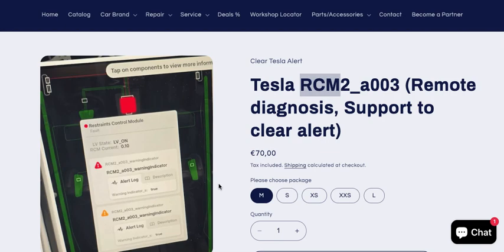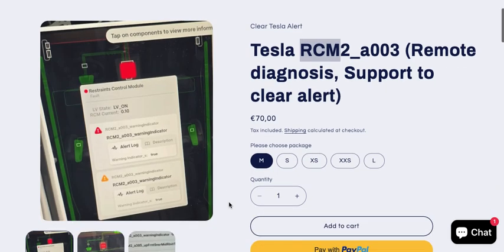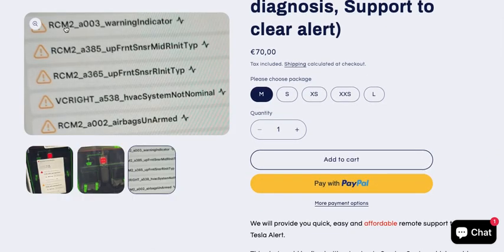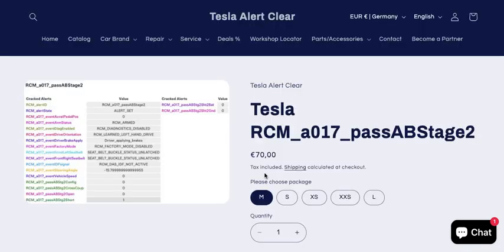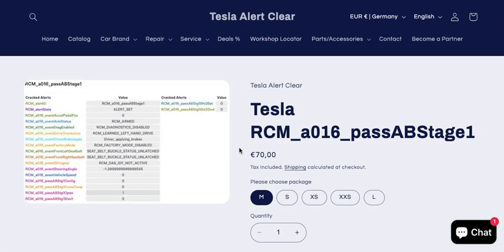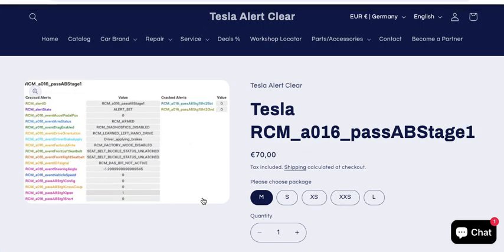Tesla Safety restraint system fault RCM_a003 RCM_a016_passABStage1 RCM_a017_passABStage2 How to fix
Tesla Safety restraint system fault

We provide affordable remote diagnosis and support to clear Tesla alerts. Please book remote diagnosis

If you need support or have any question. We could help you. Please book this service

We provide Tesla Remote Repairs, Service, Fix Alert remotely, Spare parts.
We could help you to fix Tesla Alerts without going to Service Centers which could save your money and time. We provide quick, easy and affordable remote support. You could perform repair/services with our partners.